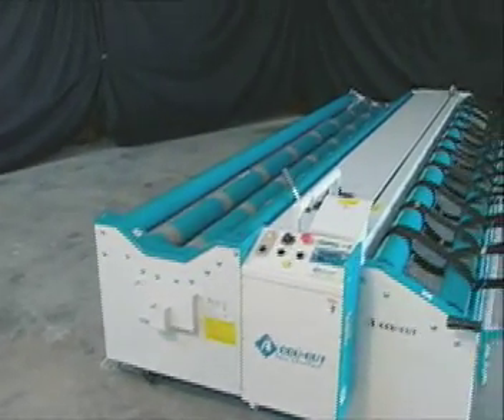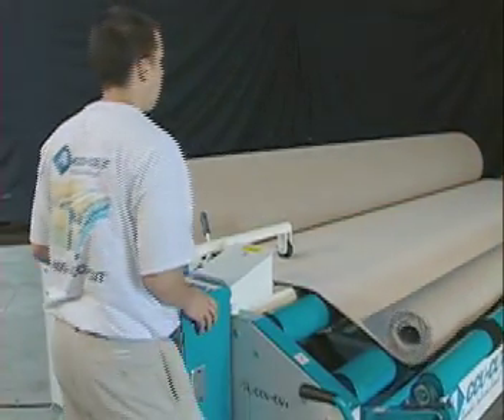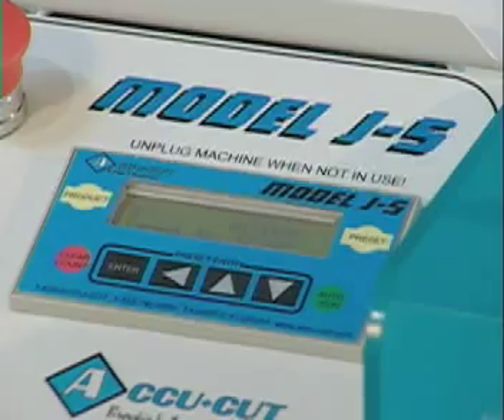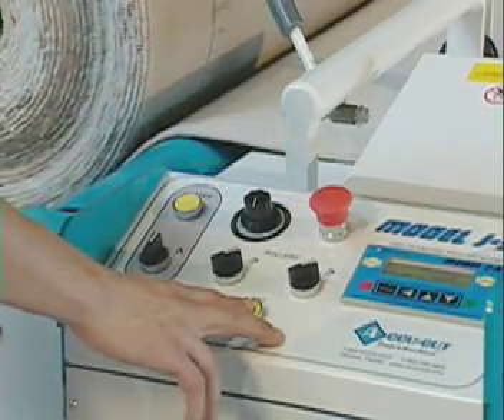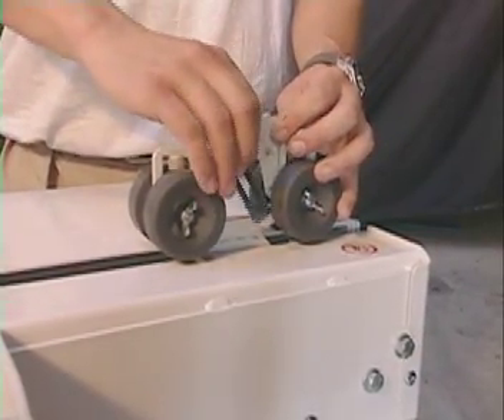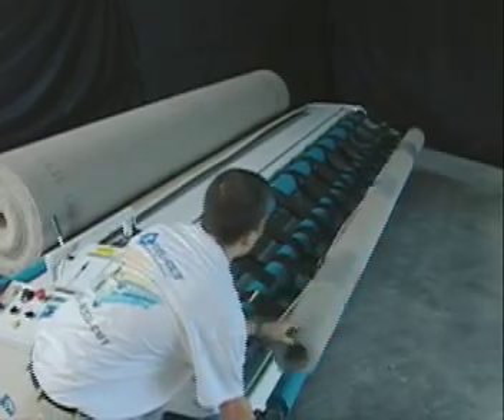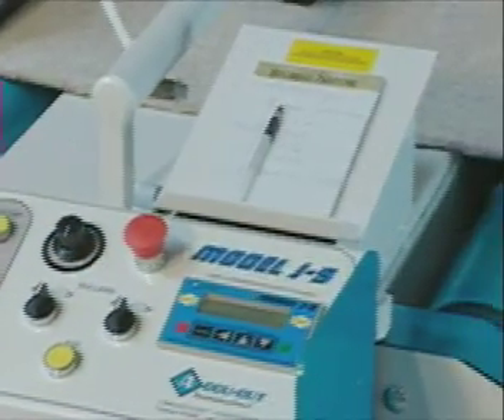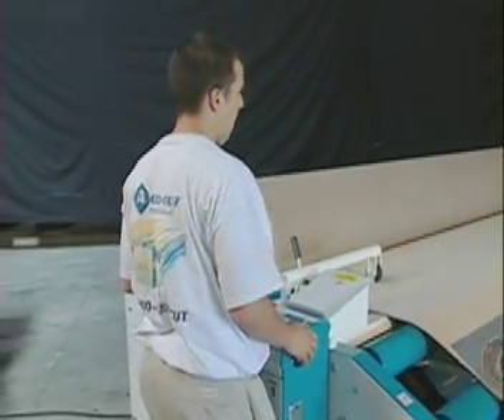Accu-Cut J-5 Carpet Cutting Machine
The Accu-Cut J5 is the model of the Accu-Cut Line of carpet cutting machines for solution for small to midsized carpet retailers.

Some other features of this machine include:

-Ability to roll and measure 15' wide material (must have extension table attached to cut 15' goods)
-Ability to reverse roll carpet and vinyl (remnents)
-Variable Speed Control
-Beltless load cradle
-Auto-stop & foot/inch counter
-Digital length counter
-Spring assisted roll-Up arm